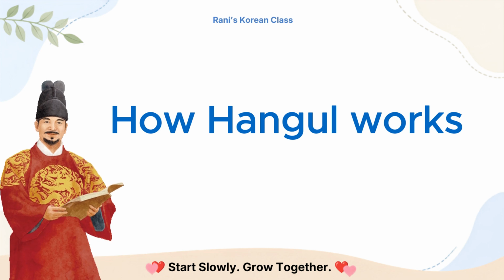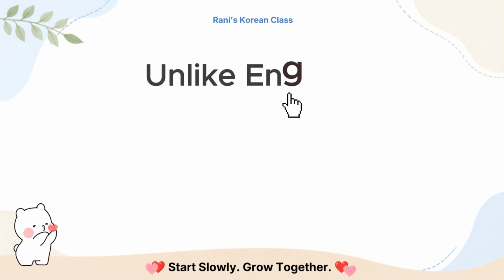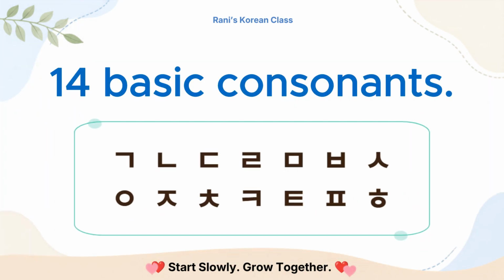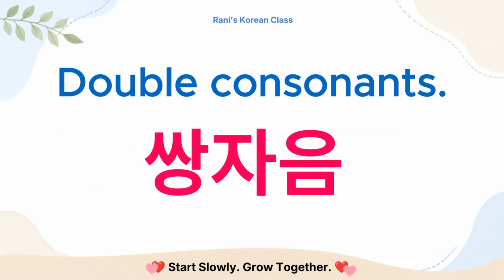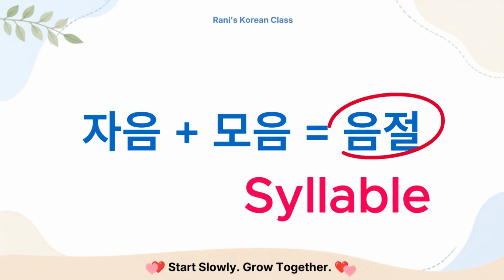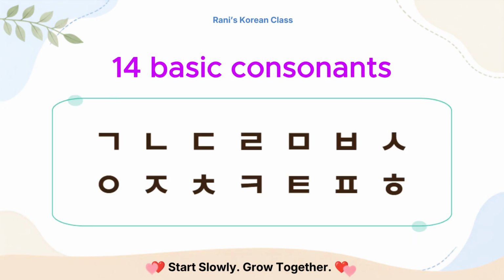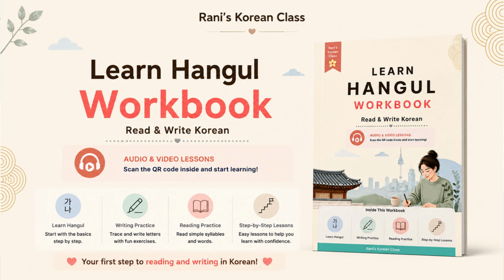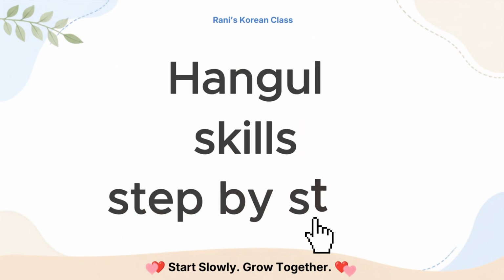Learn Hangul in 13 Lessons | Read & Write Korean + FREE Workbook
🌱 Welcome to Rani’s Korean Class!

🎁 FREE Korean Workbook
Start learning Korean step by step with Rani!

In this first Hangul lesson, you’ll learn the basic idea of Hangul, the Korean alphabet, in a simple and beginner-friendly way.

한글을 처음 배우시나요?

Don’t worry! We’ll start slowly and learn step by step. 😊
Start from the very beginning with Rani’s Korean Class!

In just 13 step-by-step lessons, you’ll learn the basics of Hangul and build the skills to read and write Korean.

No Korean experience? No problem.
This course is made for complete beginners.

✨ 13 Step-by-Step Hangul Lessons
✏️ Learn to Read & Write Korean
🔊 Practice Korean Pronunciation
📘 Follow Along with a Korean Workbook

and get your FREE Korean Workbook!

Watch the lesson.
Practice with your workbook.
Learn Hangul step by step.

Ready to start reading Korean?

Rani’s Korean Class
Start Slowly. Grow Together.

📘 Learn Hangul Workbook
Use the workbook with this video to practice reading and writing Korean step by step.

다음 수업에서 만나요!
See you in the next lesson. 안녕! 👋